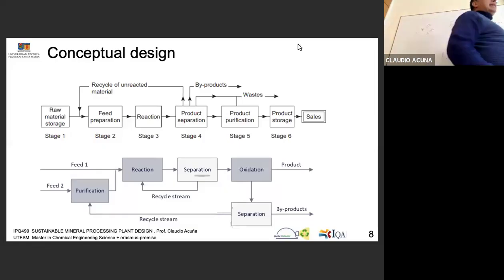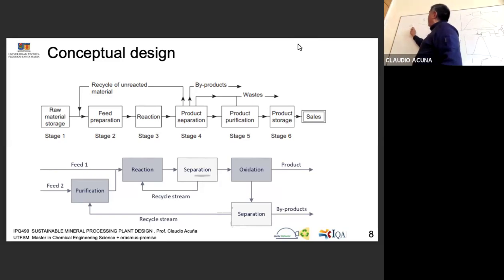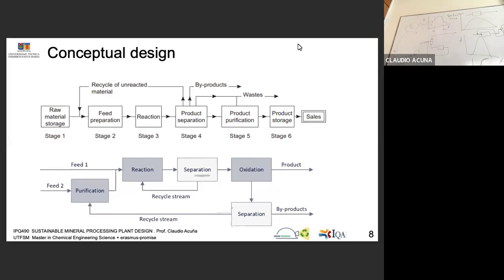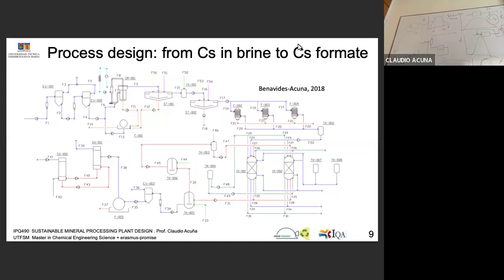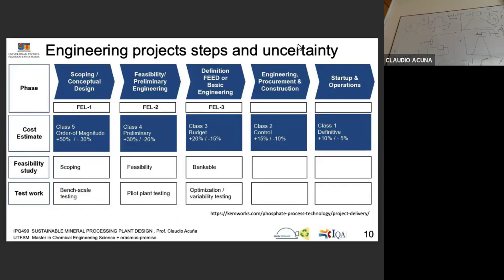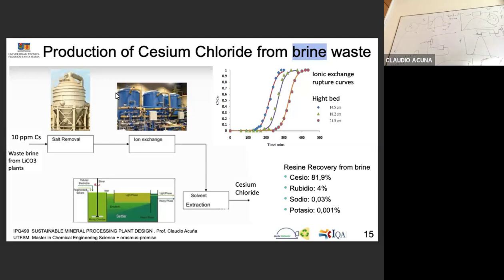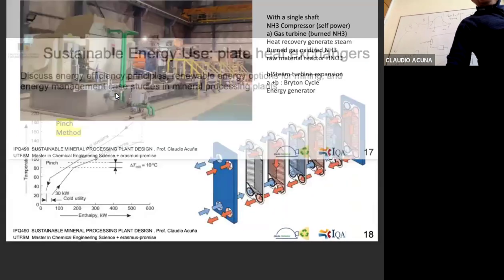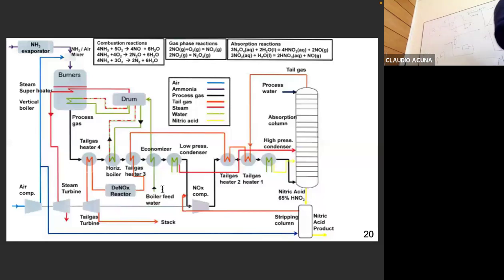SMPD 0814 Conceptual design, PDF, energy integration, Cesium plant, NH4NO3